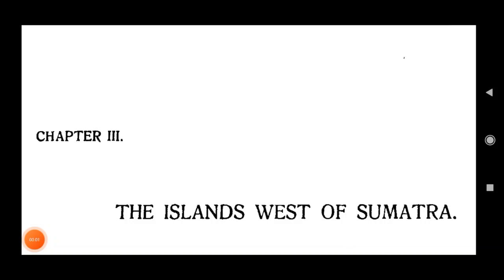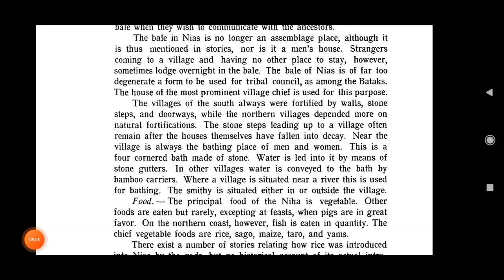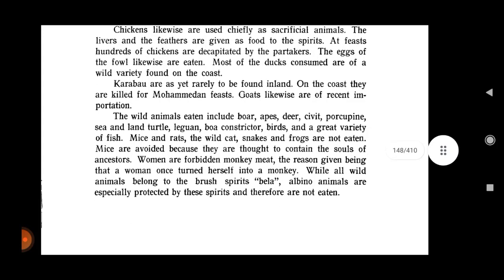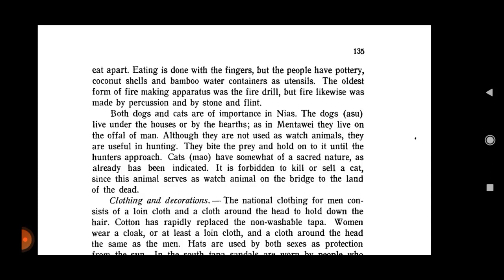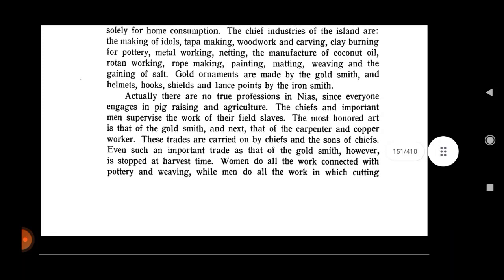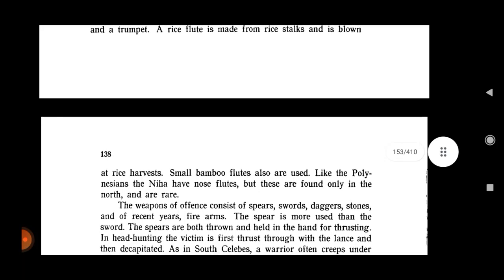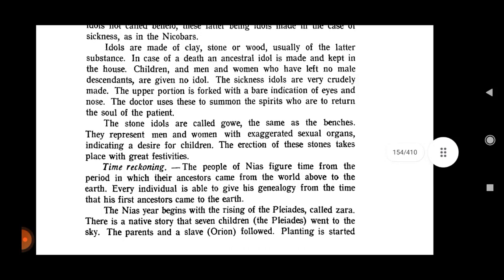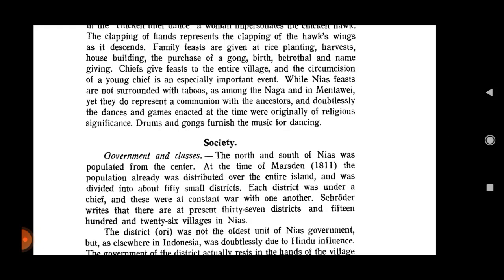Edwin M Loeb, Sumatra: Its History and People (ch. 3: The Islands West of Sumatra | Nias | Ec. Life)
Loeb, E. M. 1989. Sumatra: Its History and People. Singapore: Oxford University Press.

ch. 3: The Islands West of Sumatra
Nias
Economic Life